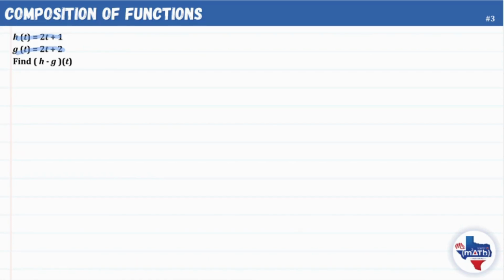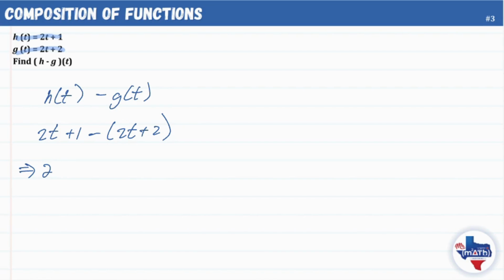Composition of Functions #3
Understanding the Composition of Functions – Step-by-Step Guide! 📚💡

In this video, we’ll dive into the concept of composition of functions, which is when you combine two functions by using the output of one function as the input for another. This process is denoted as (𝑓 ∘ 𝑔)(𝑥) = 𝑓 (𝑔(𝑥)). The composition of functions is essential in many areas of mathematics and real-world problem solving.

You’ll learn how to:
▪ Understand composition notation: Recognize and interpret the notation
(𝑓 ∘ 𝑔)(𝑥) and what it means.
▪ Perform function composition: Combine two functions by substituting the output of one function into the other.
▪ Solve composition problems: Learn to apply composition to solve equations and evaluate combined functions.

By the end of this video, you’ll be able to confidently solve problems involving the composition of functions and understand how to use them in mathematical contexts! 🚀📐